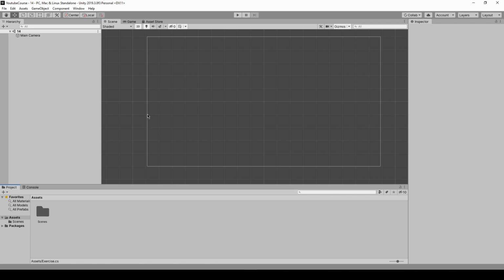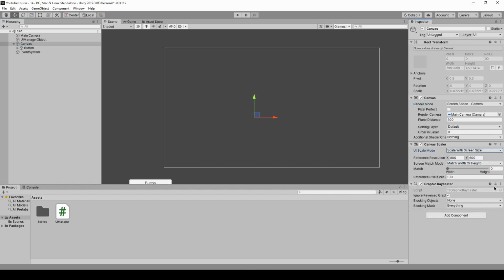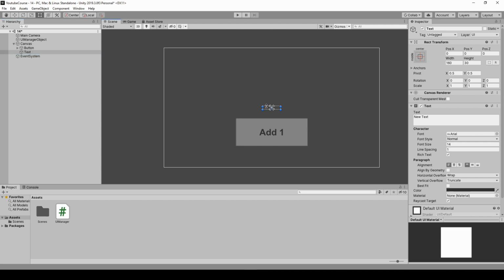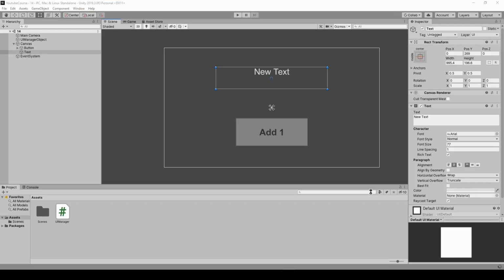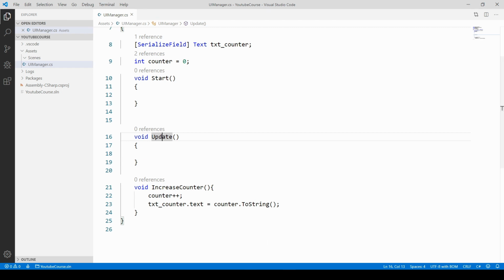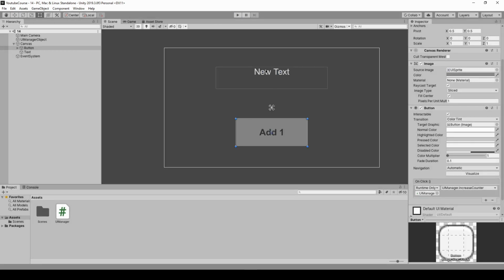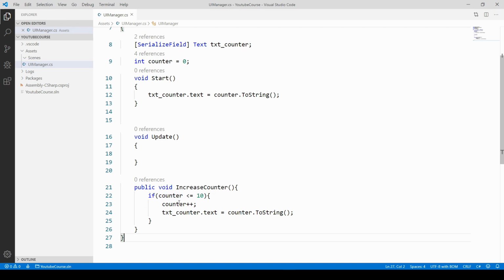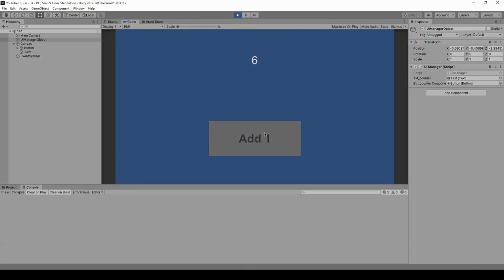Unity course for beginners 19 - Mouse click counter with the UI button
Mouse click counter with the UI button